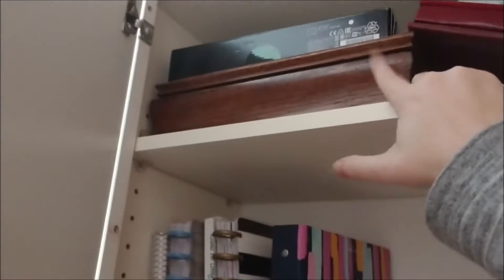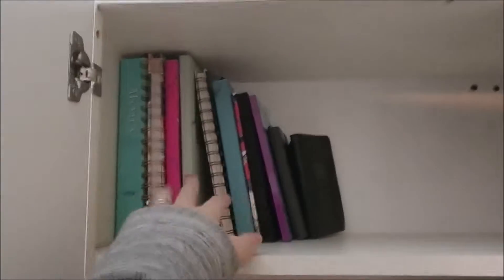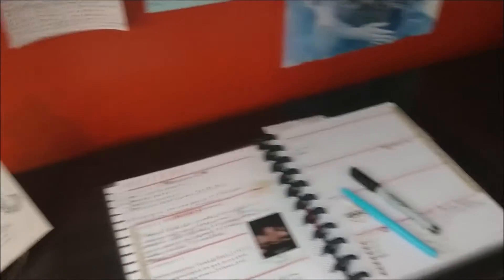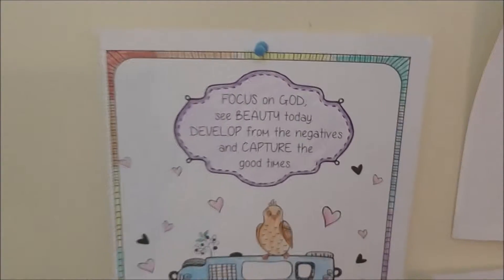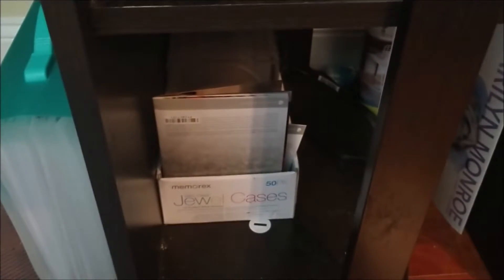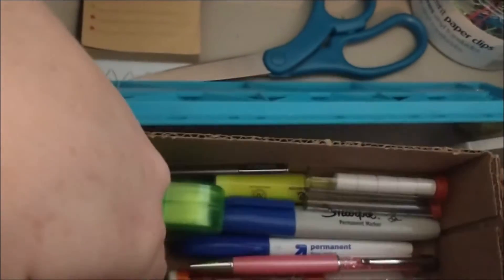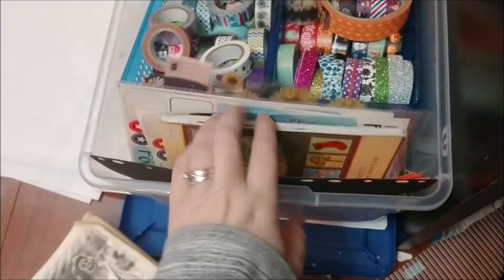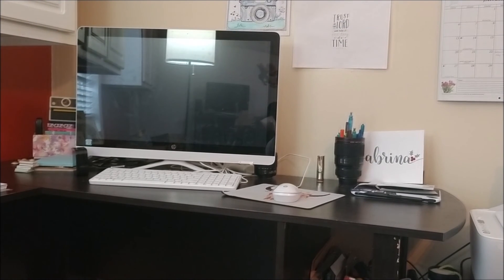Office Tour 2019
Decluttered and ready to go for the new year!!